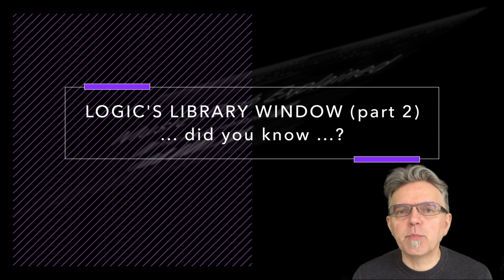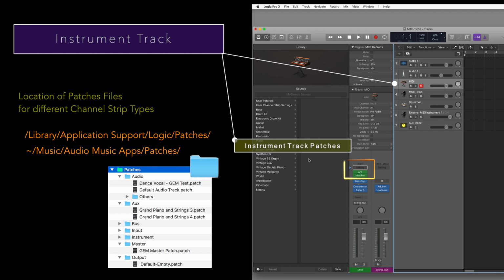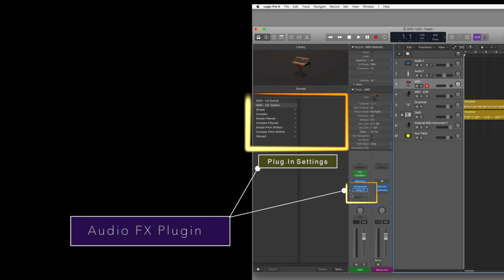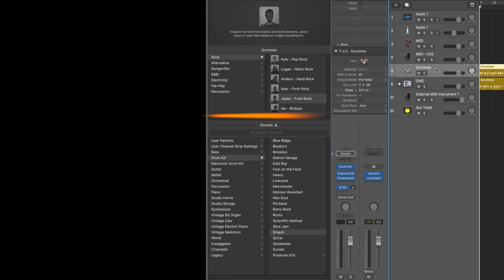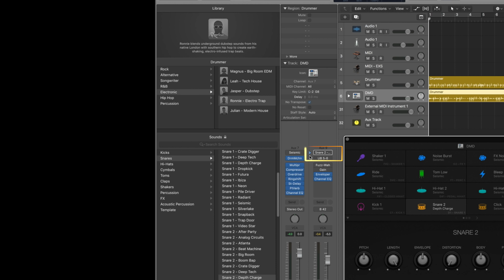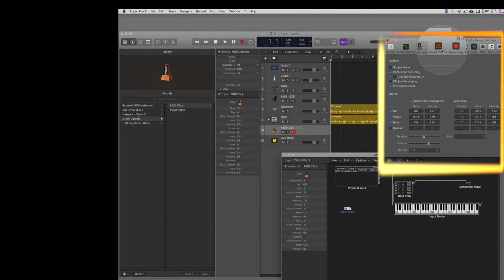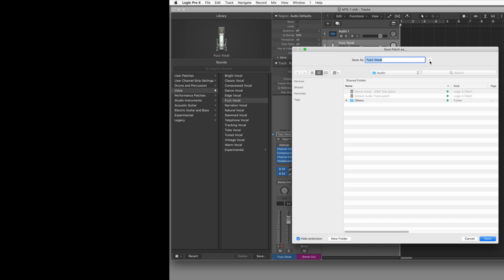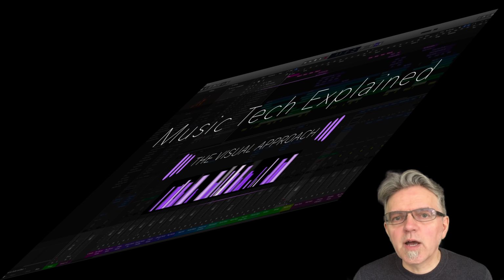Logic Pro X - The Library Window (part 2)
This is the second of a two-part video that provides an in-depth explanation of the Library Window in Logic Pro X, packed with lots of information not found anywhere else.

Enriched with motion-graphics and produced in 4k resolution, this instructional video in the "Music Tech Explained - the visual approach" series is easy to follow and makes it fun to learn.